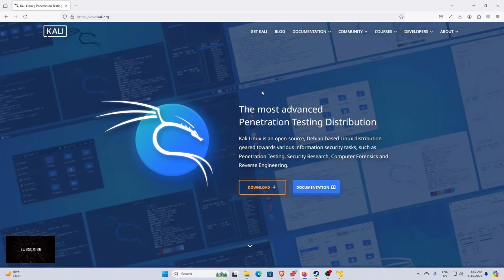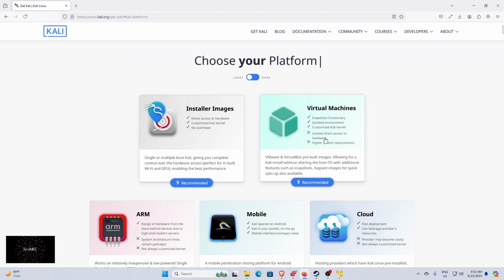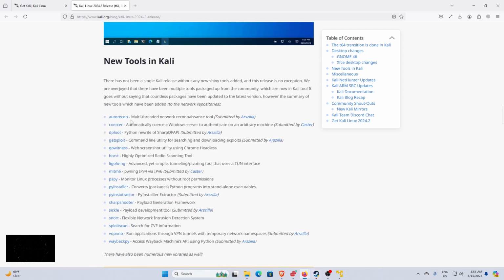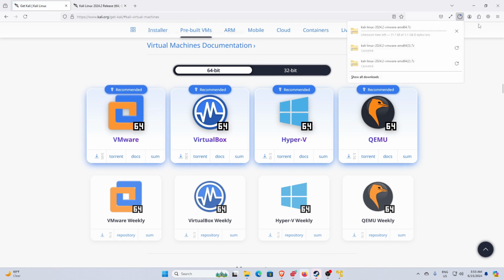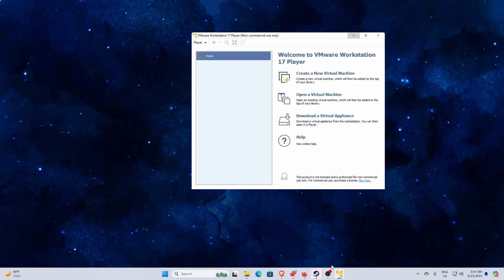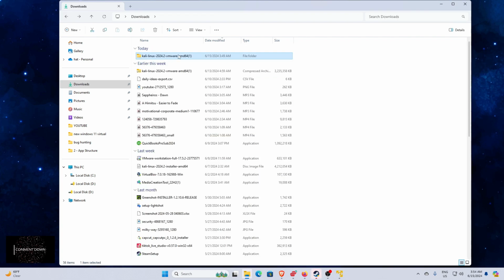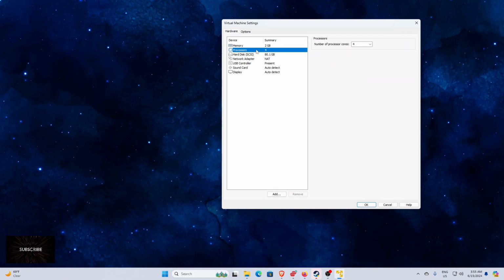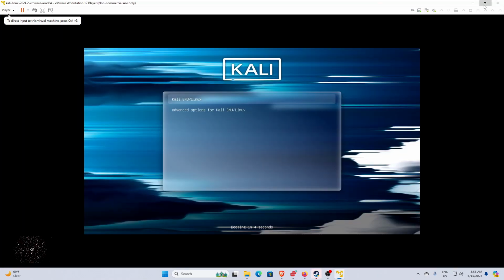Kali Linux 2024.2 | Step-By-Step Guide